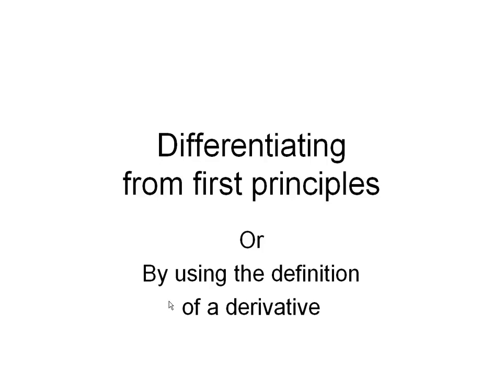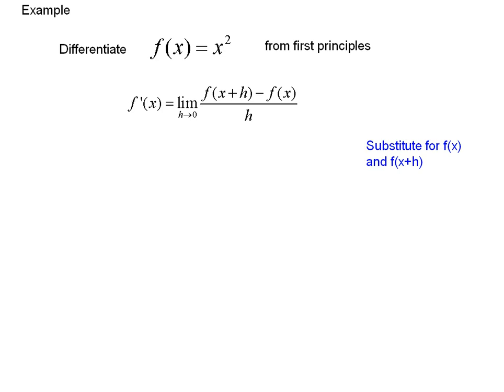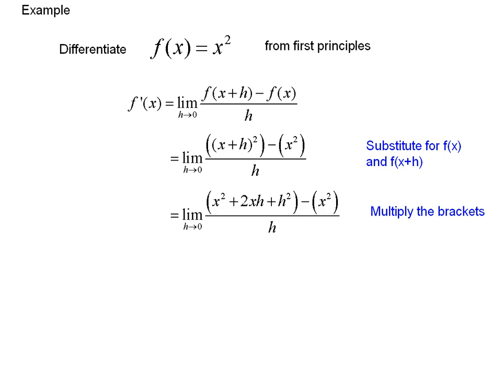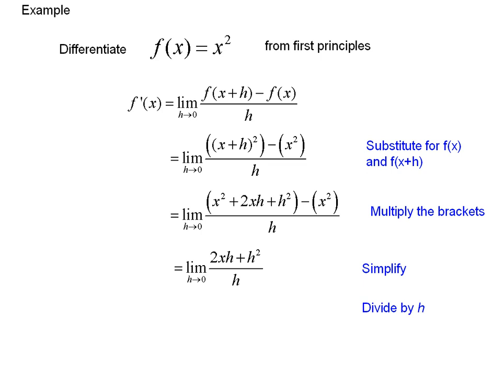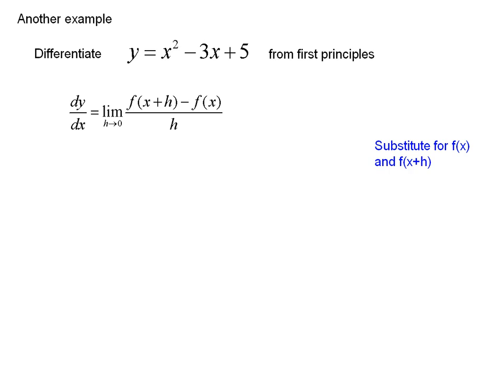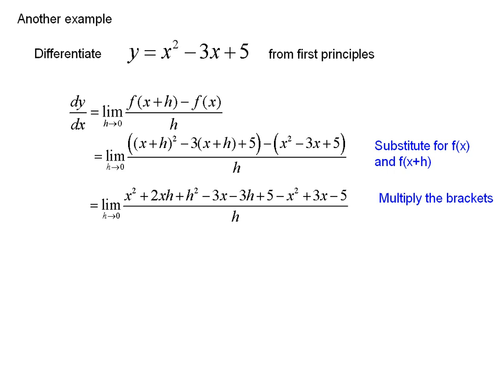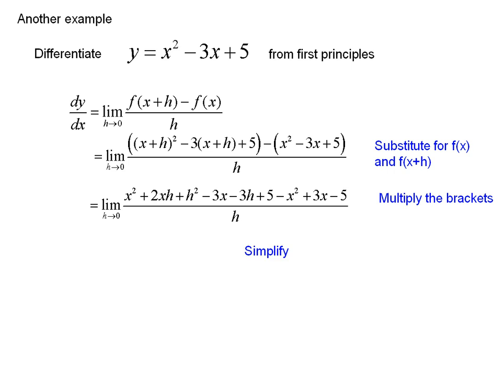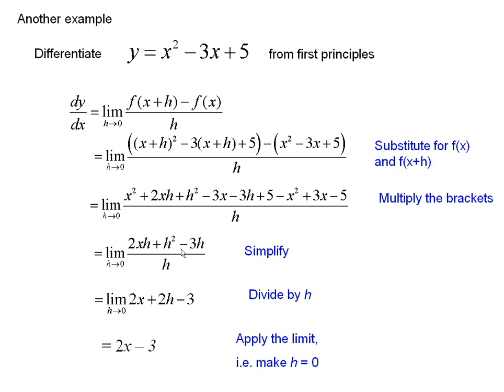Differentiating from first principles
A tutorial on differentiating from first principles.